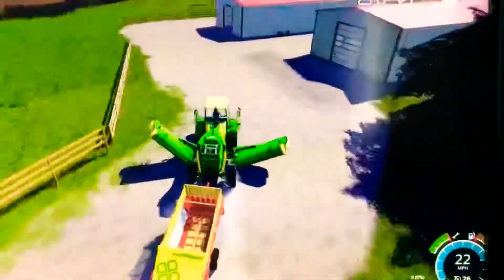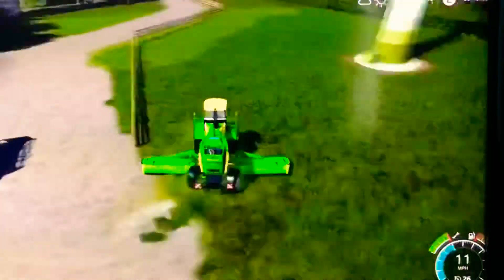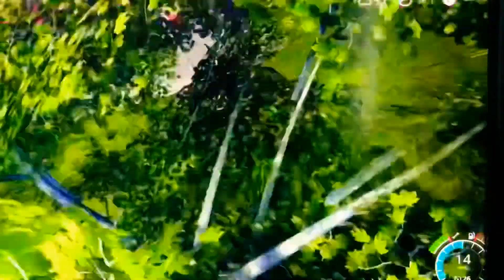Selling The Silage Timelapse Greenwich Valley Episode 36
Hi everyone in this timelapse I am selling some silage which was in my silage pit for a long time. I am not selling all of it in this timelapse because there is over 170,000 litres of it. So it will be the next timelapse video when the silage pit is empty.